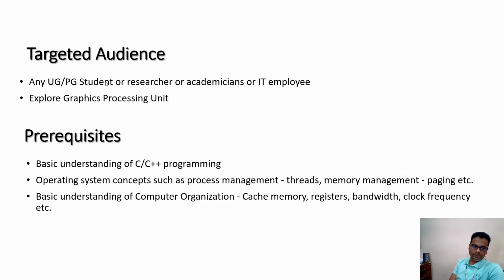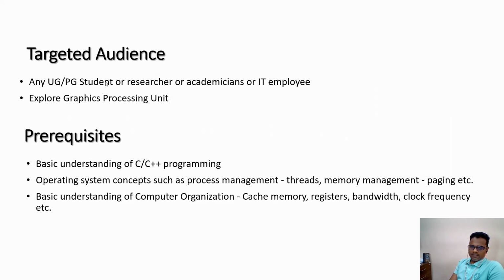1.0 About course and the instructor The Complete Reference to CUDA Programming